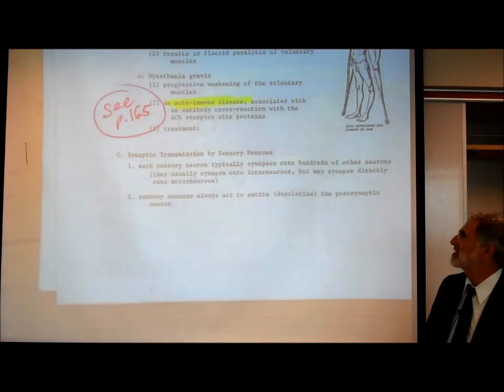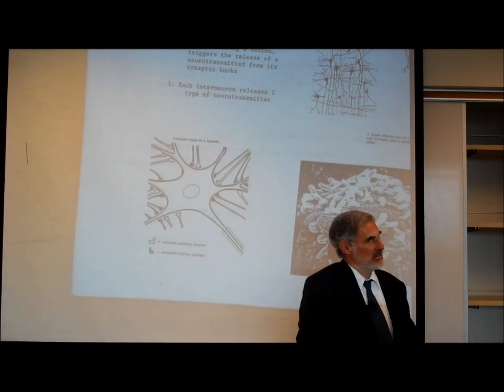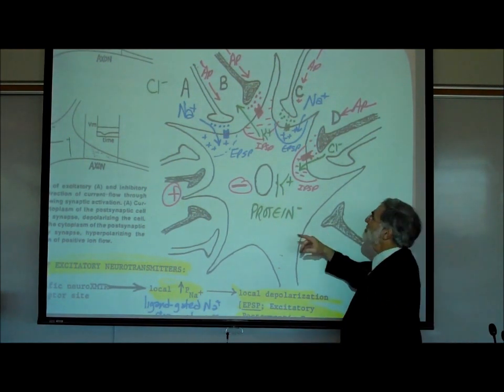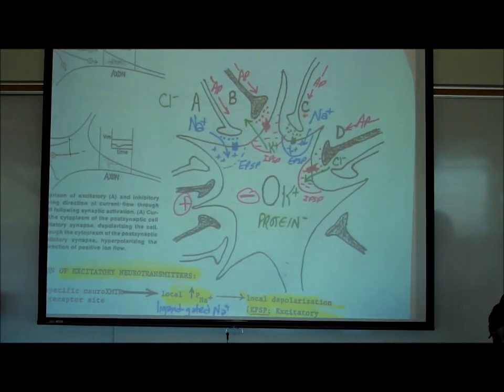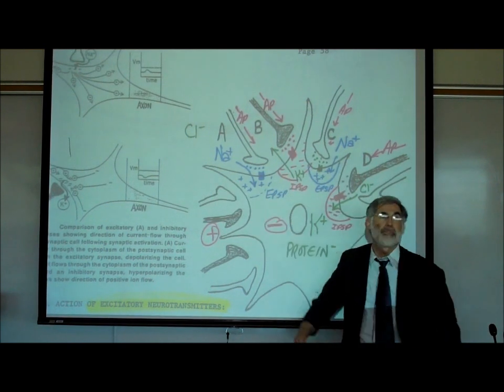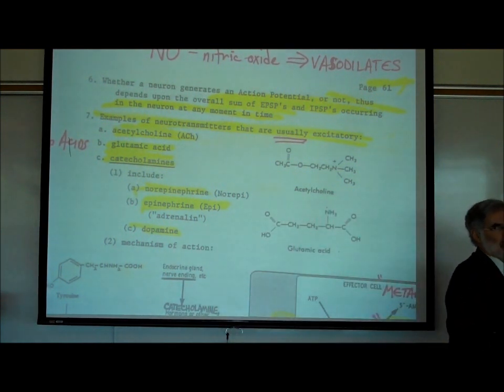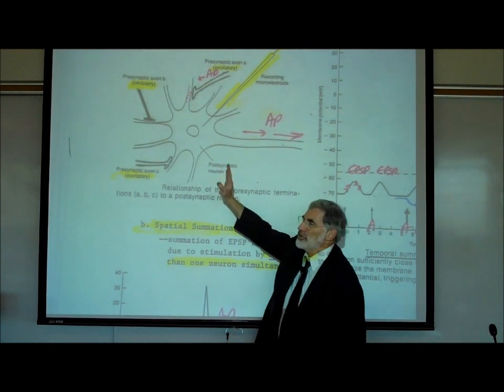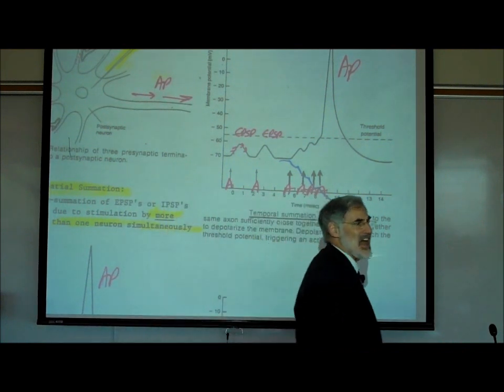SYNAPTIC TRANSMISSION IN THE CNS; PART 1 by Professor Fink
This is Part 1 of Professor Fink's Video Lecture on Synaptic Transmission in the CNS.  In this Lecture Professor Fink describes how the sum of excitatory (EPSP)  & inhibitory (IPSP) local responses in a neuron determines whether or not it "fires off" an Action Potential.  Reference is made to Spatial Summation, Temporal Summation, and Excitatory Neurotransmitters, including ACh, Catecholamines, Dopamine, Norepinephrine & Epinephrine.

The drawing of the Neuron in the CNS show on the video can be downloaded from my web It is labeled: INTERNEURON IMAGE